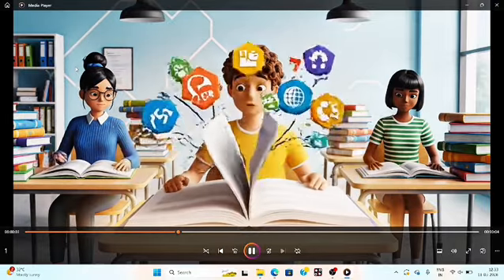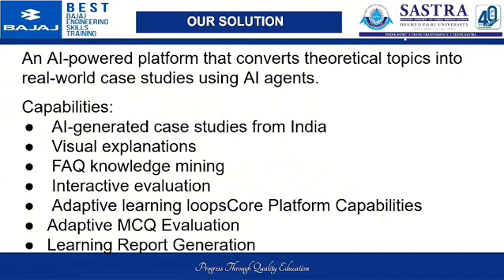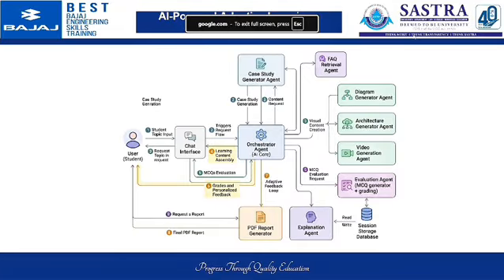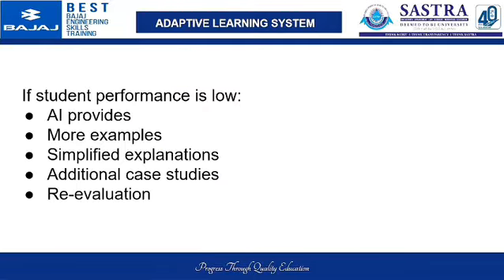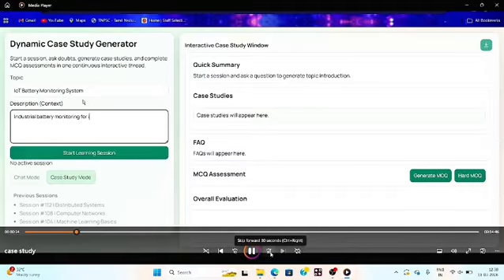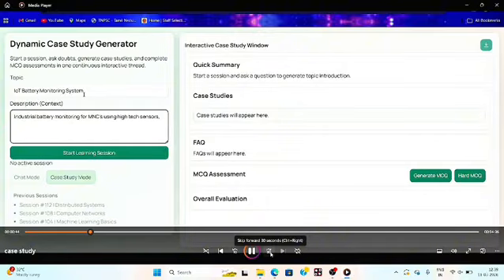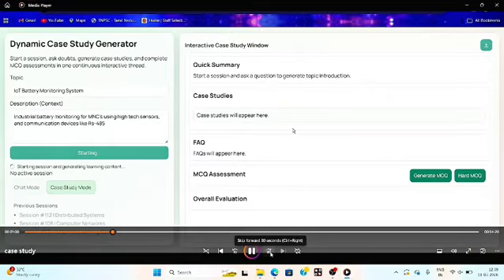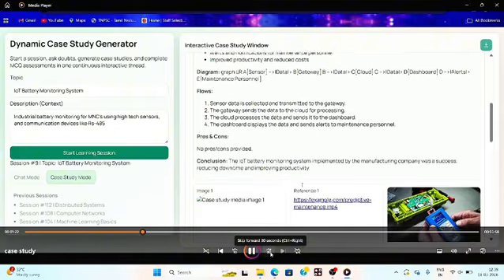DAKSH AI HACKATHON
Dynamic Case Study Generator.AI.Faculty Hackathon.SASTRA University.BEST Centre.orchasteror AI